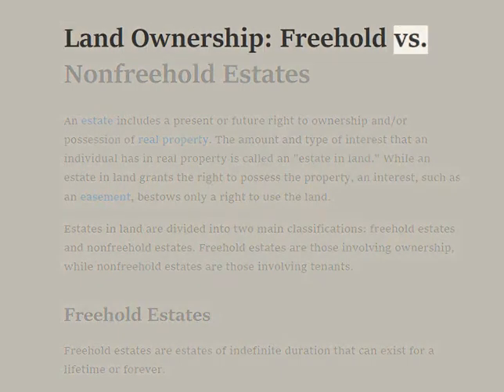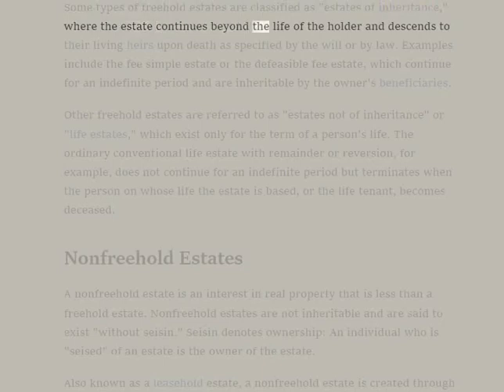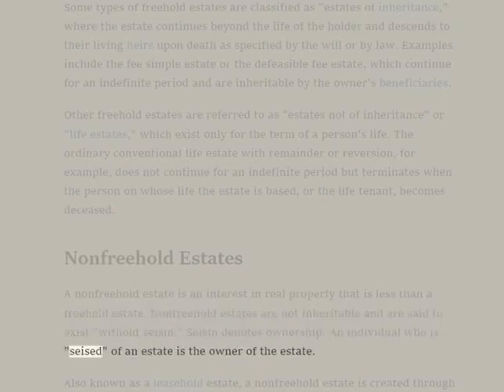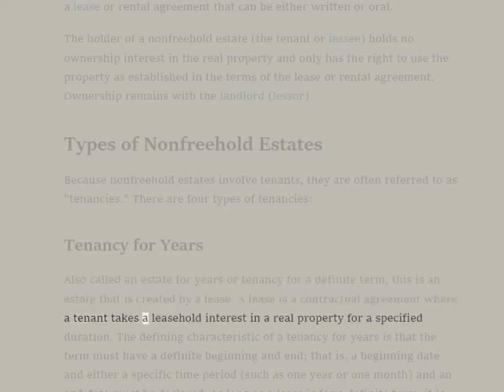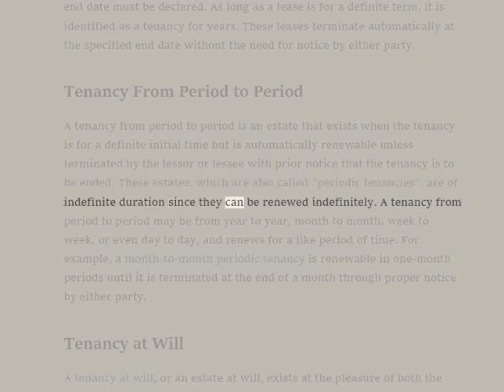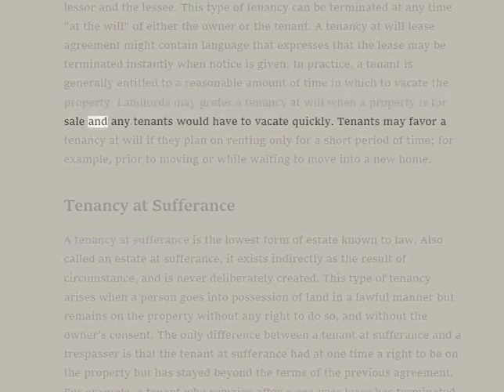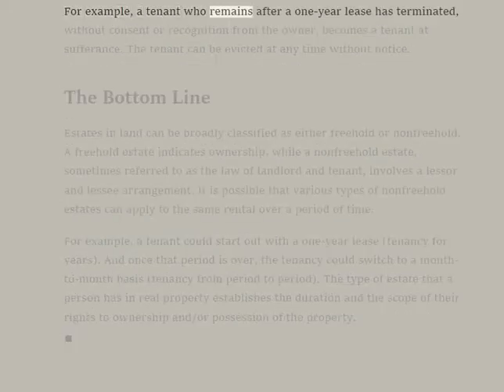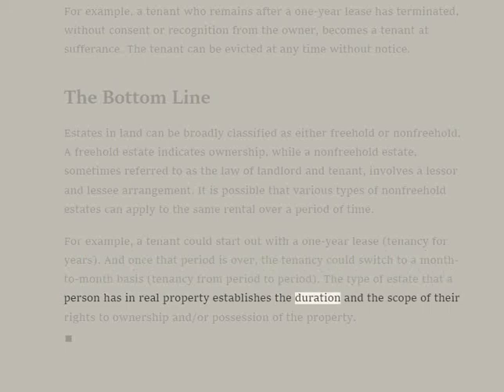🟢 Land Ownership: Freehold vs. Non-freehold Estates.🔥🔥🔥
We are making such material available in our efforts to advance understanding of environmental, political, human rights, economic, democracy, scientific, and social justice issues, etc. We believe this constitutes a 'FAIR USE' of any such copyrighted material as provided for in section 107 of the US Copyright Law. In accordance with Title 17 U.S.C. Section 107, the material on this site is distributed without PROFIT to those who have expressed a prior interest in receiving the included information for RESEARCH and educational purposes.🔥🔥🔥